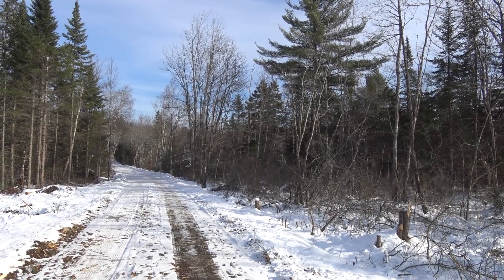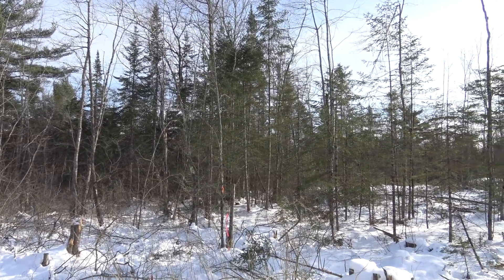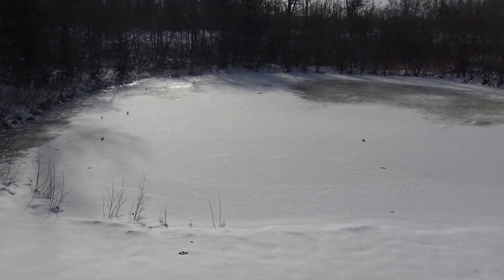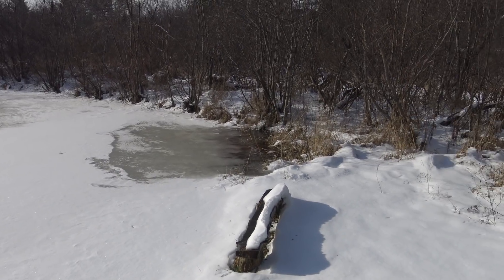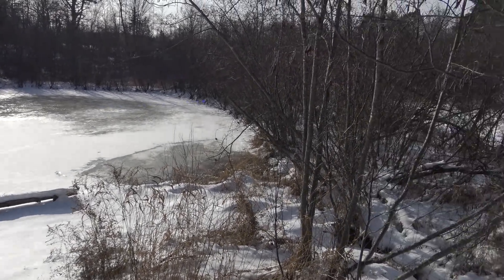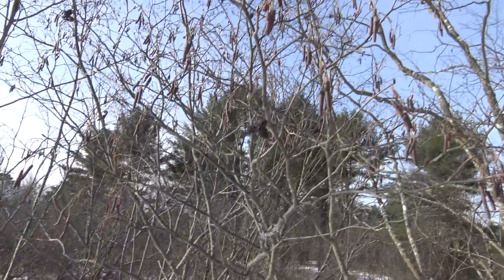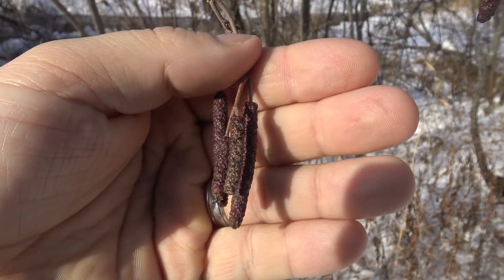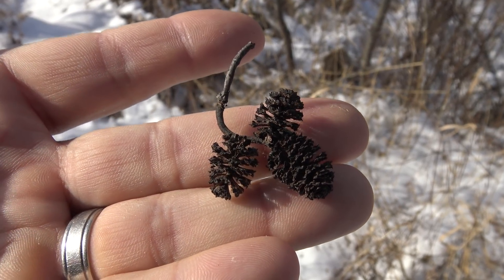#560: WILD ALDER CONE DISCOVERY - Update Monday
During this holiday week we travel into the woods of Maine to retrace my childhood fishing spot and to document the clear cutting and lumber harvesting going on. So much has changed. We also discover some wild alder trees and collect some Alder Cones for our aquariums.

Music attributed to Ikson: Voyage under Creative Commons.